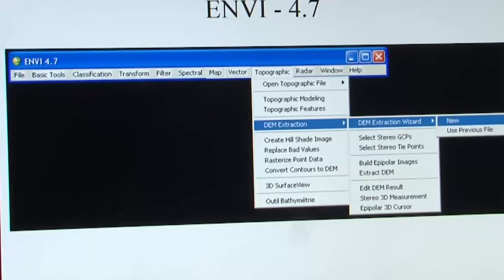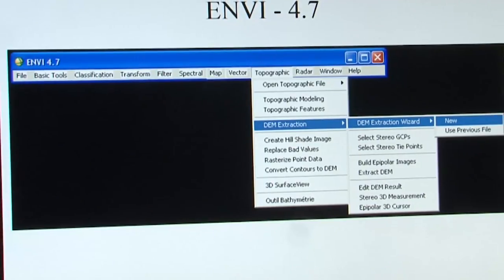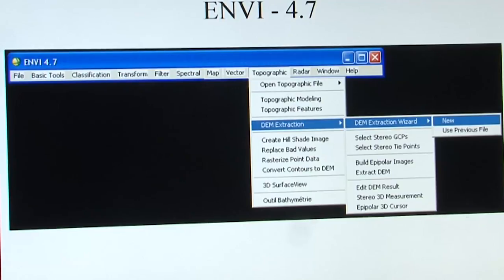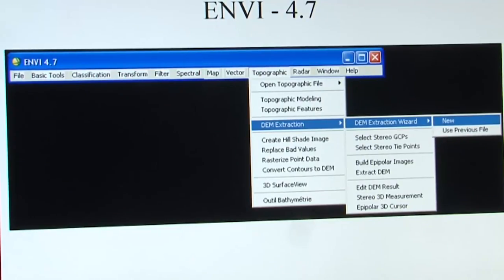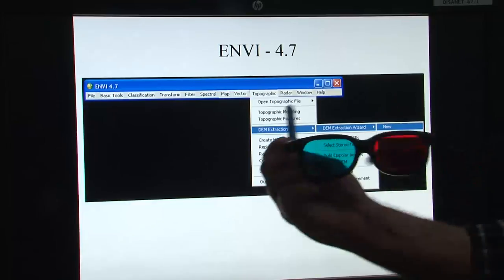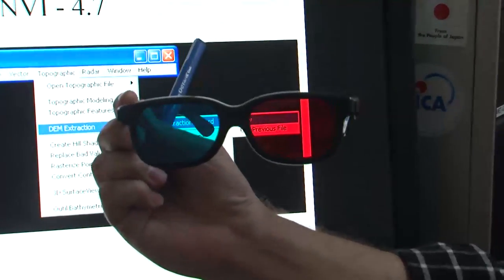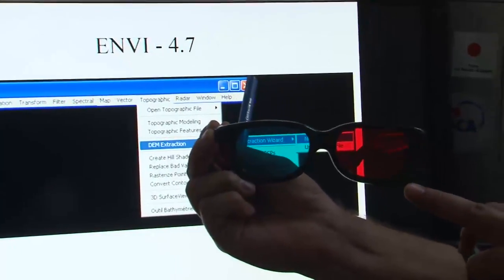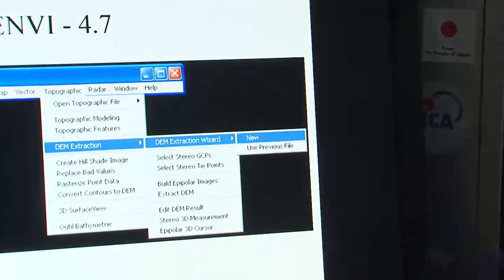Lecture 21 - Generation of Digital Elevation Model and Anaglyph